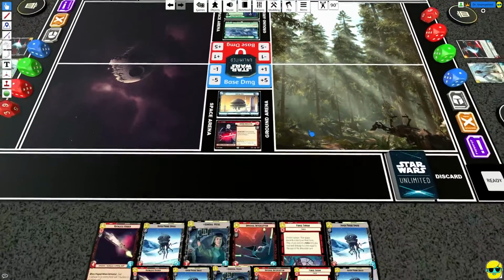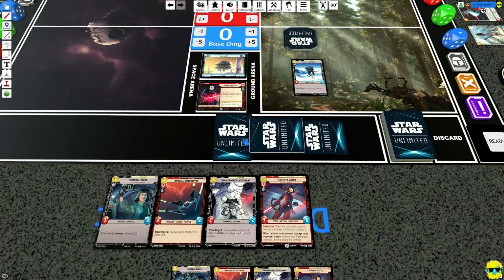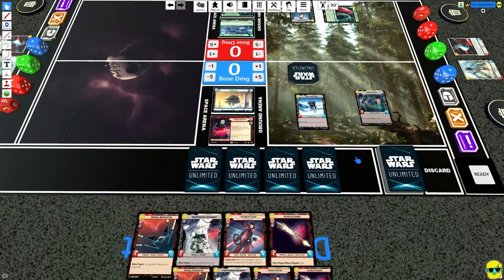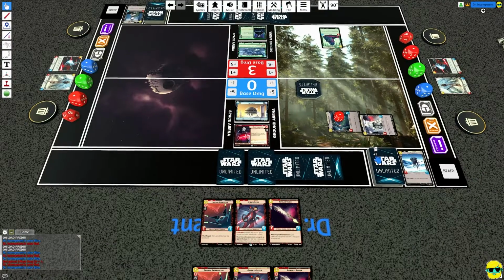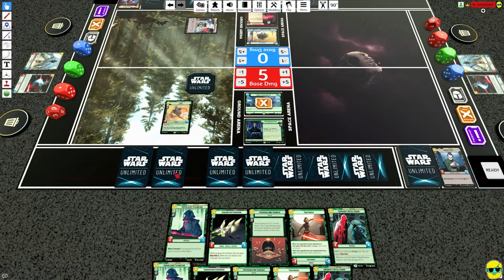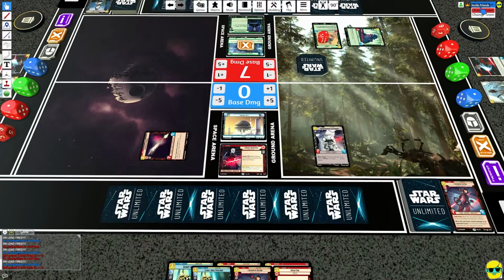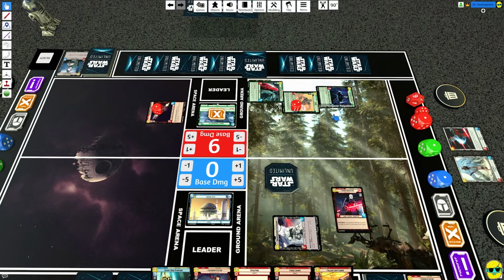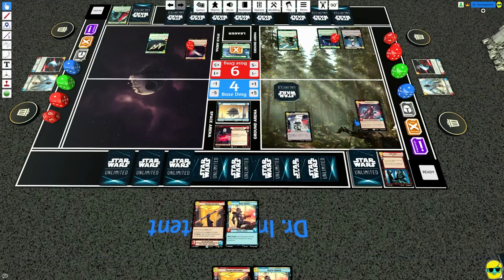Star Wars Unlimited | Complete Beginner's Guide | Episode 5 | Testing Inquisitor Blue (Vigilance)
Star Wars Unlimited is a brand new tabletop CCG. It is very fun and fast-paced, with unique game elements. In this complete beginners guide to Star Wars Unlimited, I will explain to you the basics from the ground up by playing a complete game using the 2 player starter kit, pitting Luke Skywalker against Darth Vader so you can watch and even play along. I will use Tabletop Simulator to capture the game on PC, and explain how to use Tabletop Simulator and play Star Wars Unlimited. I explain all aspects of the game first, then demonstrate the concepts by playing a full game and detailing my thought process. I am not an expert player--just someone who has been playing a lot of the game and enjoying it :) If you are thinking of buying Star Wars Unlimited and want to see early gameplay, or have purchased it but would like some pointers on the basics, this is the guide for you!

Come learn to play Star Wars Unlimited!

I am using the 2 Player SWU Mod from His Dudeness on TTS Workshop (Thank you His Dudeness!)

Check out Star Wars Unlimited products on Amazon! (Affilliate Links)
2 Player Starter
Booster Box